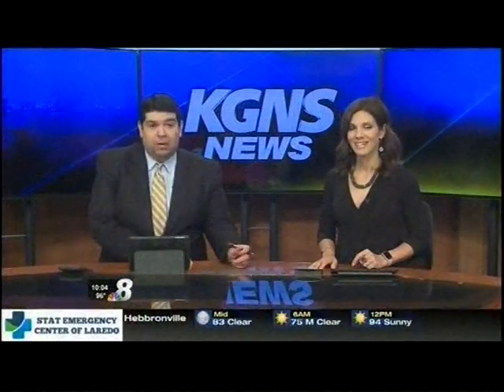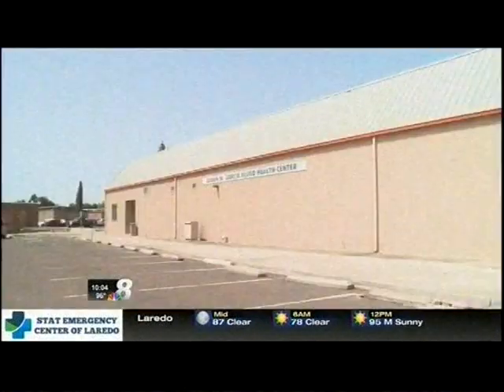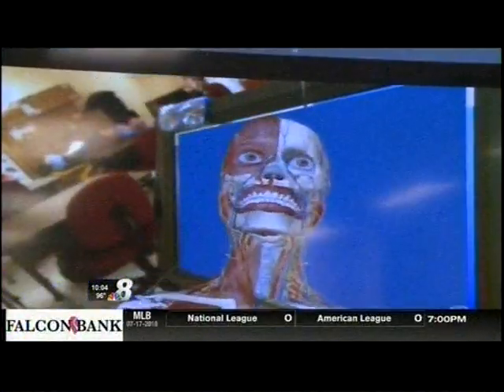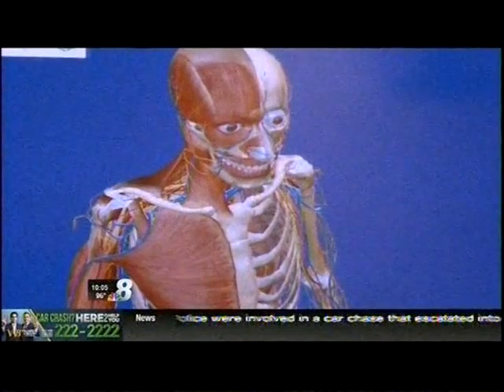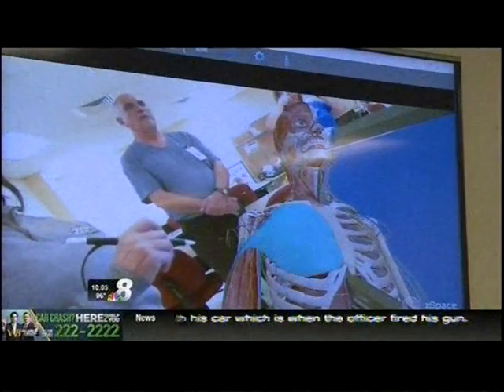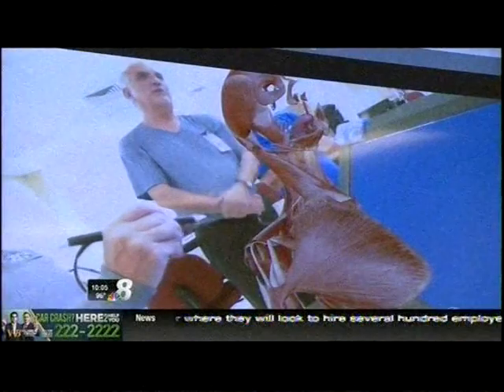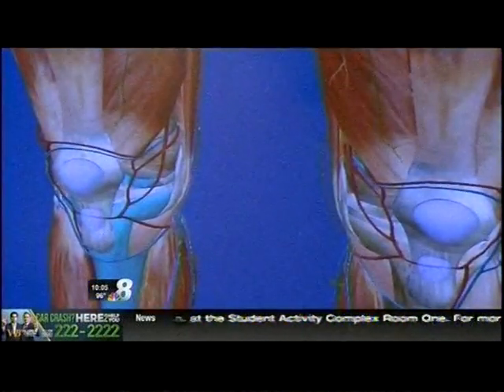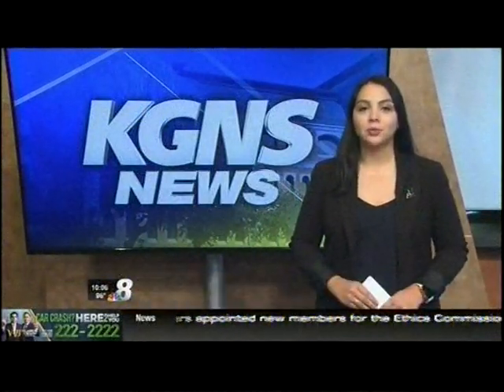VR/AR Learning in Laredo, TX - KGNS Jul. 2018